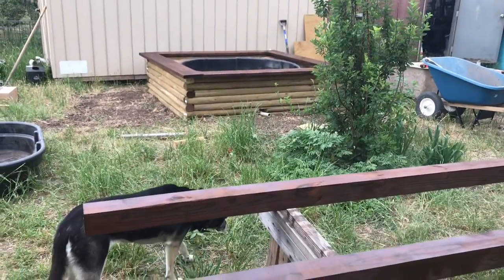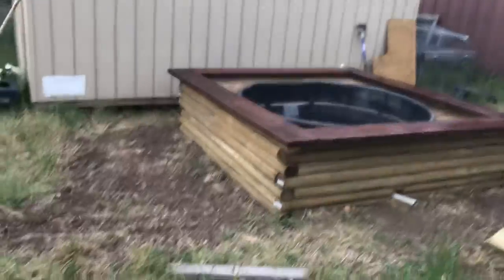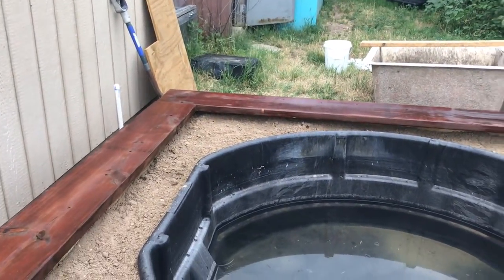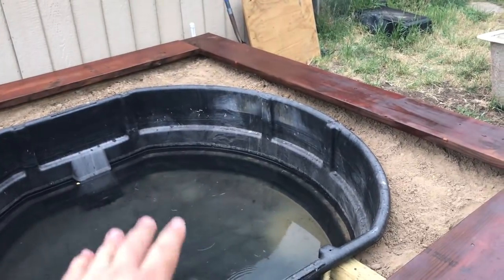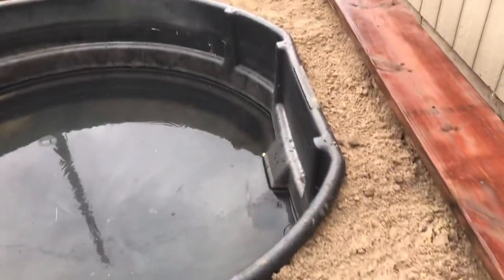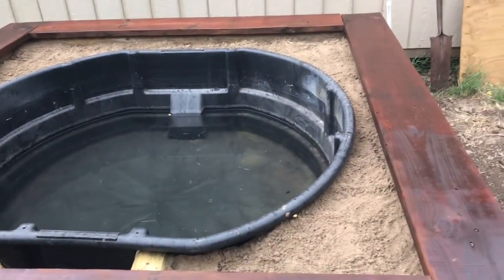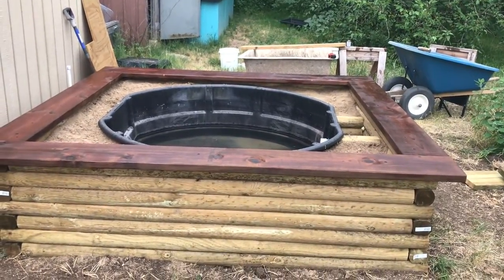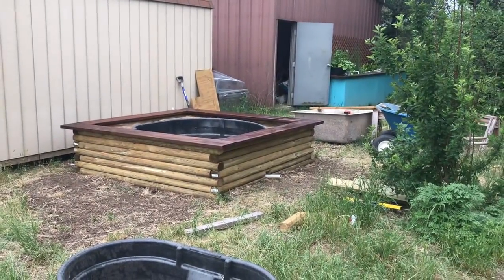New 300 Gallon Aquaponics System - Part Three